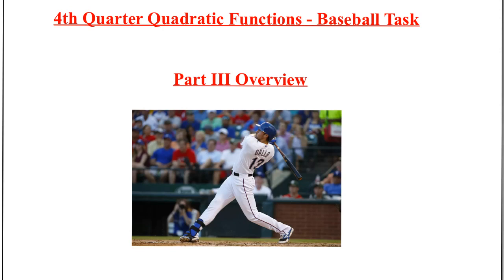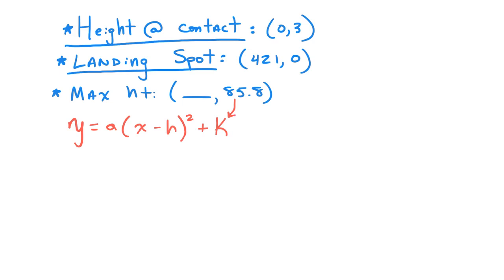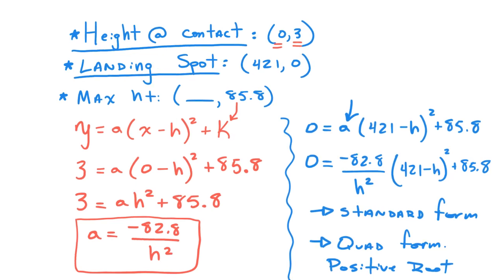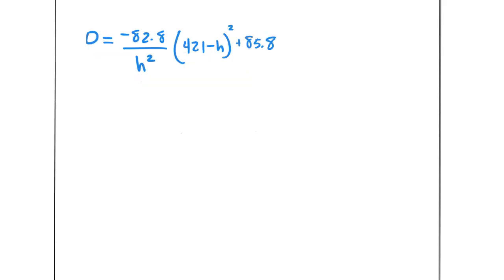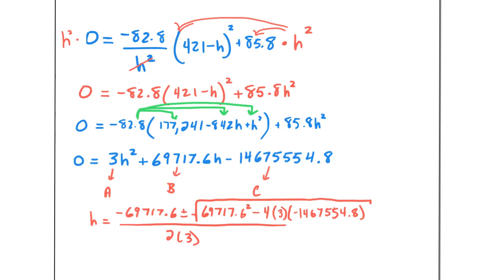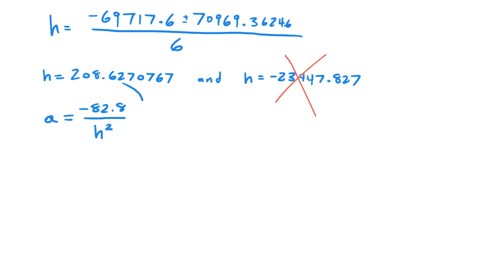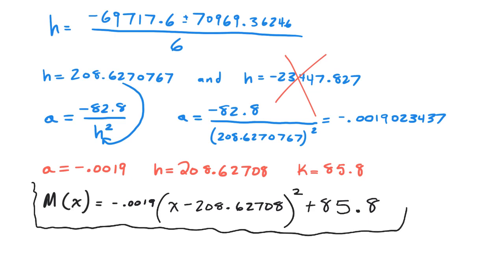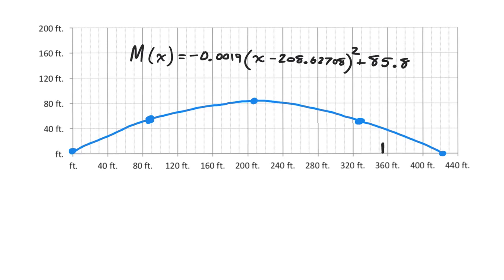Quadratic Baseball Task - Part 3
A "quick" summary of Part III of the 4th Quarter, Algebra I Project. Creating a function to model a selected home run path.